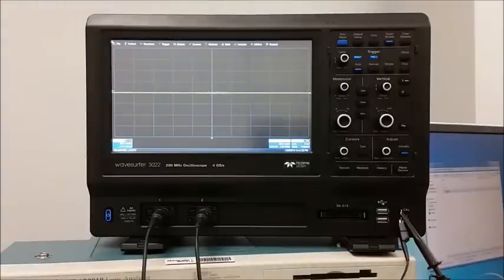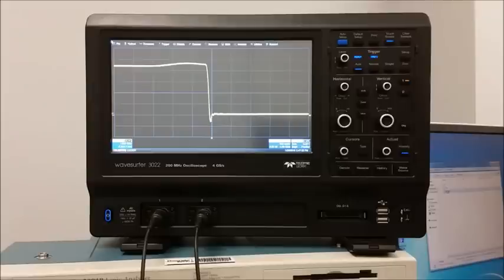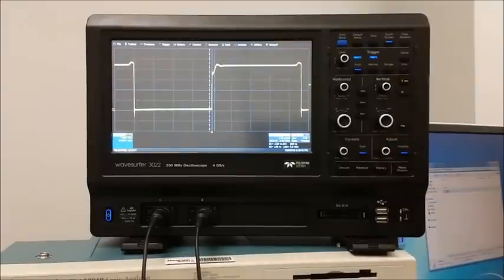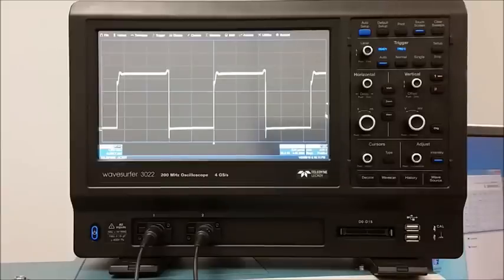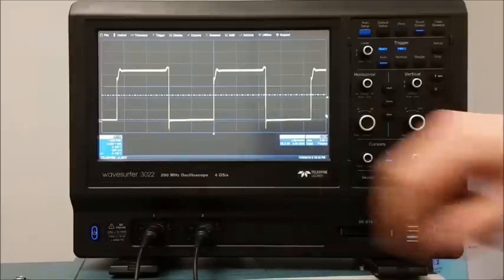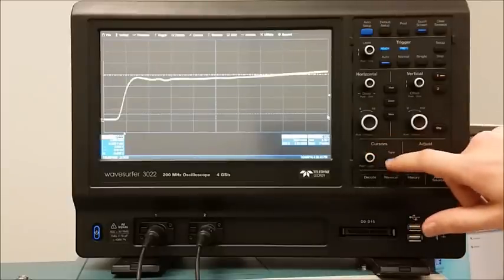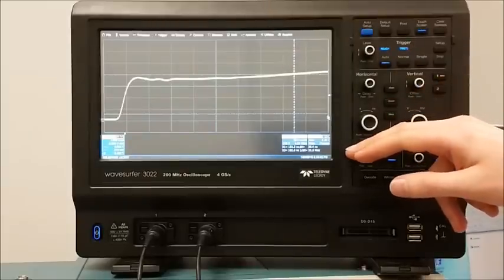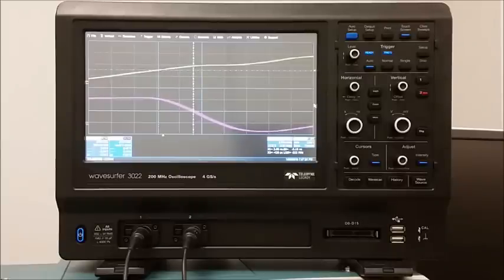Digital Signal Parameter Measurements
Measuring period, duty cycle, rise and fall time, and propagation delay in the DDL.